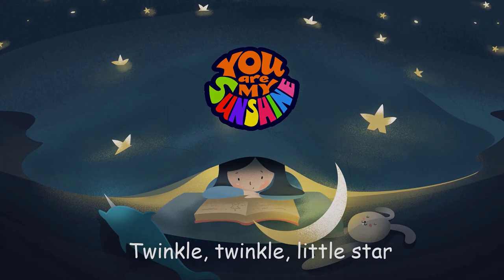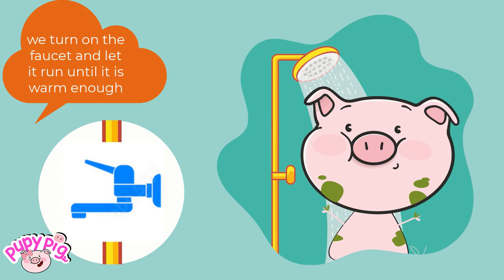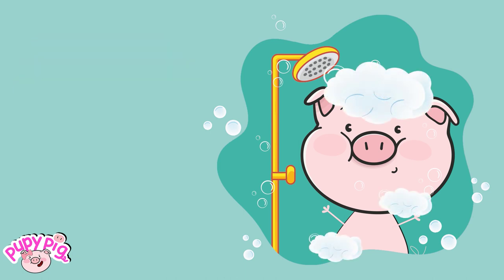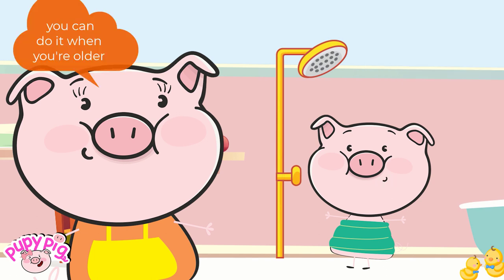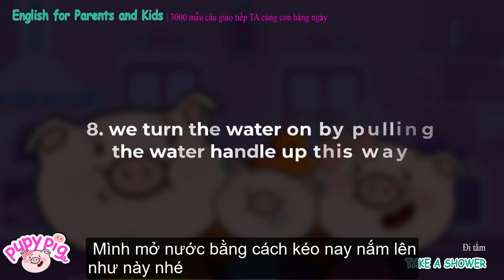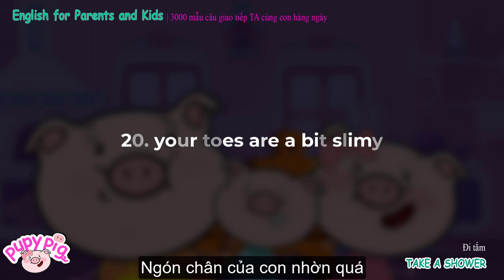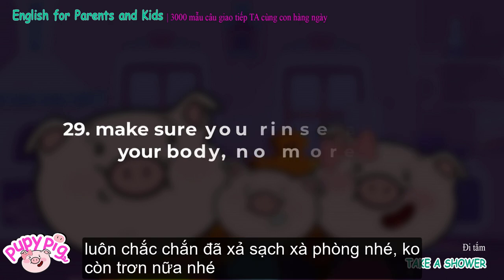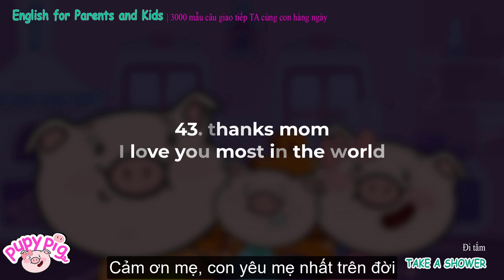English for Parents and Kids | Unit 8: Take a bath - 3000 mẫu câu giao tiếp TA với con | Đi tắm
PupyPig English for Parents and Kids | Unit 1: Meal time - 3000 mẫu câu giao tiếp TA với con| Giải quyết tranh cãi khi chơi trò chơi | Full HD ]

Tổng hợp 3000 mẫu câu GIAO TIẾP TIẾNG ANH GIỮA BỐ MẸ VÀ CON bằng tiếng anh trong các tình huống hay gặp. Hãy giao tiếp bằng Tiếng Anh tại nhà để các bé luyện tập được phản xạ, và từ đó hình thành được thói quen sử dụng và giao tiếp Tiếng Anh 1 cách tự nhiên nhất nhé!

3000 mẫu câu GIAO TIẾP TIẾNG ANH GIỮA BỐ MẸ VÀ CON (update mỗi 2 tập mới vào T2 và T6 hàng tuần  )
Unit 4: Wash Yout Hands - Mẫu câu giao tiếp tiếng anh với trẻ - Đi vệ sinh |
Unit 6: Ending a fight - Mẫu câu giao tiếp tiếng anh với trẻ - Giải quyết tranh cãi khi chơi trò chơi

“You Are My Sunshine” brings the most interesting videos to easily help you and your kids learn English. Storytelling helps your child love reading and learn to express himself in daily life.

:) Your support means a lot to us. Keep watching and share with friends!
Update the next unit every Monday & Friday!